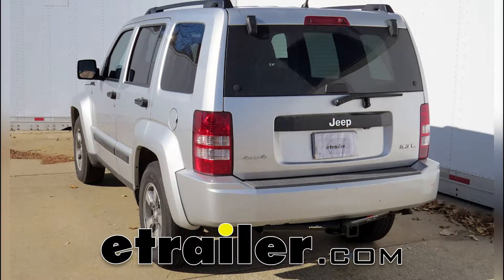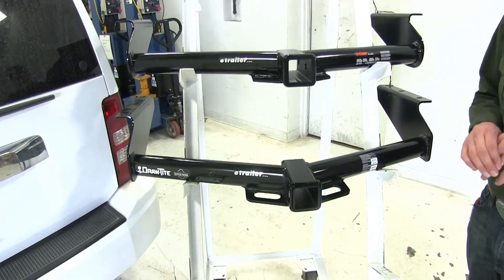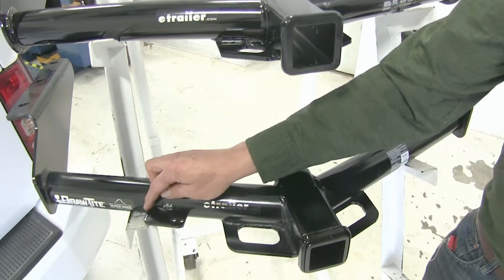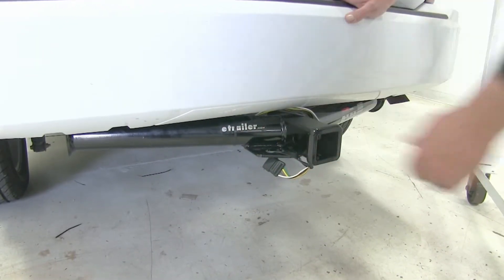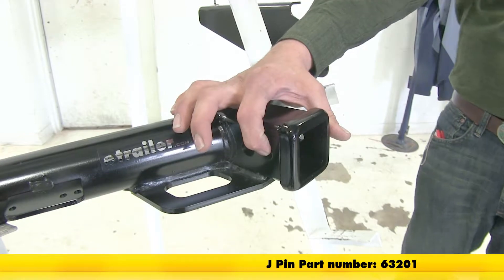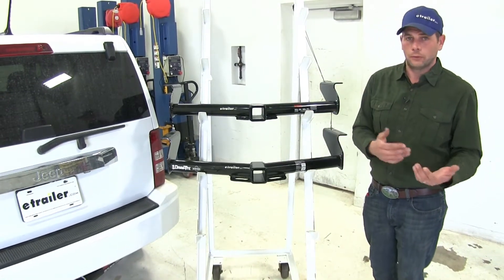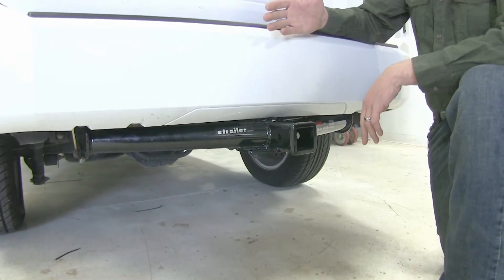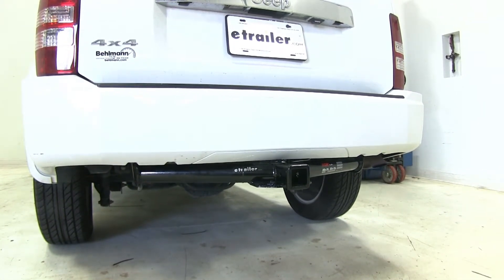etrailer | Best 2012 Jeep Liberty Hitch Options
Today we're going to be taking a look at the best hitches available for the 2012 Jeep Liberty. To start with we'll have our Curt. The part number is 13245. It's going to offer the 2" by 2" receiver tube opening. We'll follow that up with our Draw-Tite, which is also a Class 3, with the 2" by 2" receiver tube opening. It's part number is 75578. Now with both hitches being a Class 3 they're really going to be very versatile.

These are going to work with just about any type of accessory they might make for a hitch, it's probably going to come in a Class 3 variety. There are going to be a few minor visible differences in our hitches. Let's take a look at those now. The first, it's going to be the reinforcement collar around the end of the hitch. You see this is going to have more of a flush look on the Curt, where the Draw-Tite, it's a little bit more of a rounded edge. The safety chain connection points on the Draw-Tite are going to be very large and open, whereas with our Curt we're going to be a little bit more limited with space.

The Draw-Tite has a tab that's been welded on. This is going to be pre-drilled with three holes you can see there. That's going to allow for a wiring attachment on the rear of the vehicle. This is pretty important I think in this situation because your four-pole is going to be outside of the rear of the car. So with the Curt as you can see here we're kind of forced to bring it down and around and connect it to the safety chain loop, or buy an additional long or short bracket that we would attach to the hitch.

Whereas with the Draw-Tite we'd have that tab sticking off right here, we could easily zip tie it to it, or if you want a permanent mount, part number 18144 is an excellent four-pole mounting bracket. Now there are going to be differences in the holes you'll see on the side of the receiver tube. On our Draw-Tite the one closest to the front of the vehicle is the only one we're ever going to use to secure any of our items with. It's going to be 5/8" in diameter. There's more than enough room there for any anti-rattle device you might want to use. The smaller hole located closer to the rear of the vehicle is only for use with the J-pin stabilization system.

Whereas with our Curt we're going to have just a single pinhole, just like the Draw-Tite's 5/8" pinhole is going to be adequate room there for anything we might want to use to secure our items with. Now when it comes to weight rating both of our hitches are going to be identical. They're going to offer a 500 pound tongue weight rating. That's the maximum downward force that we can put here at the receiver tube opening, and they're going to give us a 5,000 gross trailer weight rating. That would be the total weight of your trailer and then anything you we're to load up on it. They are both also rated for use with weight distribution. The exact same ratings there as well. It's going to be 750 pounds in the tongue weight rating and 7,500 pounds in the gross trailer weight rating. Of course it's a good idea to look into the owner's manual of the Liberty to see what it's rated for, and go off of whichever of those numbers are the lowest. Another thing to keep in mind is when you're hauling a non-wheeled load, so cargo carrier, bike rack, anything like that, Curt does recommend the use of a stabilization strap. Now something that is noticeable about our hitches is that both of them are going to stick out past the end of our bumper slightly. This is going to allow us very easy access to get to our pinhole, secure any of the items you might want to use into our safety chain connection points, but as we're walking by we'll definitely want to keep an eye on it because you don't want to hit your knee or your shin. Now when it comes time to make the decision on which hitch is going to be right for you we know that our weight ratings and our clearances are going to be identical. So the real key deciding factors I think will be important for you will be the appearance of it. The Curt, since it does have safety chain connection points, and there's no wiring bracket attached will offer a little bit cleaner look without wiring. For towing, and when you start adding wiring I definitely think the Draw-Tite's going to be the victor here. It's got the